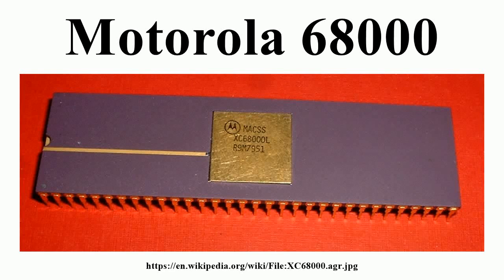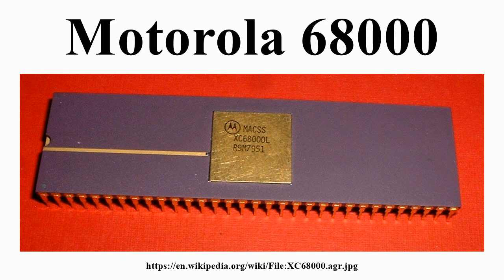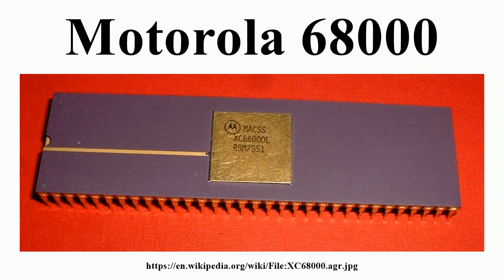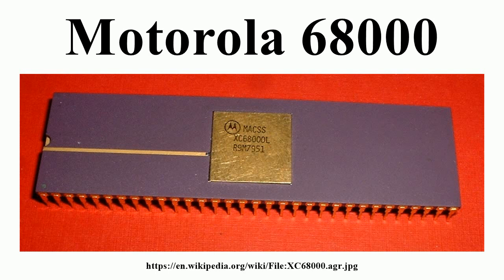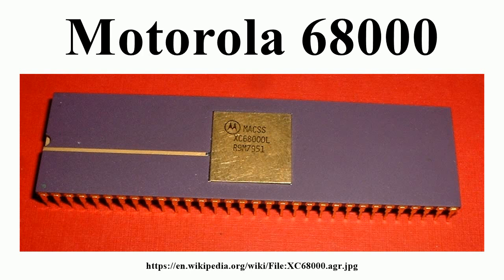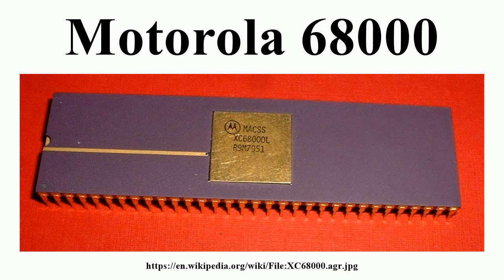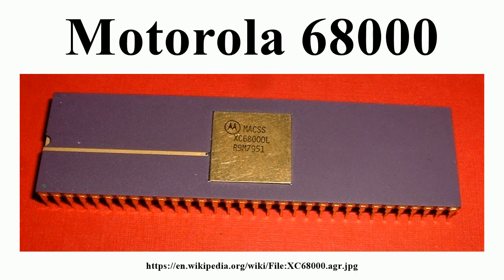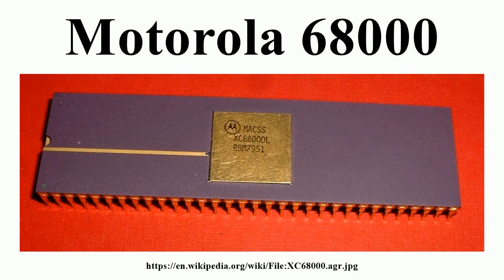Motorola 68000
Image-Copyright-Info
Image-Copyright-Info